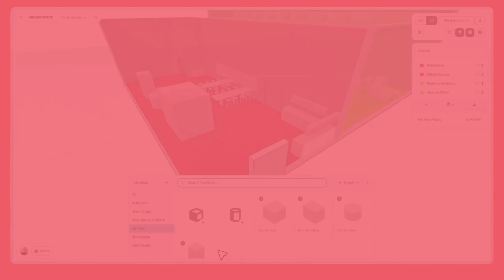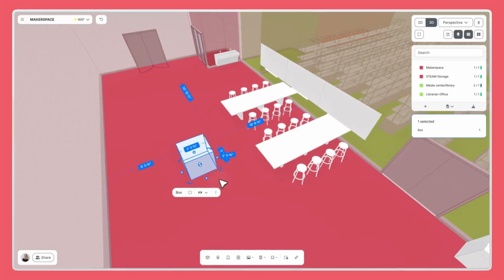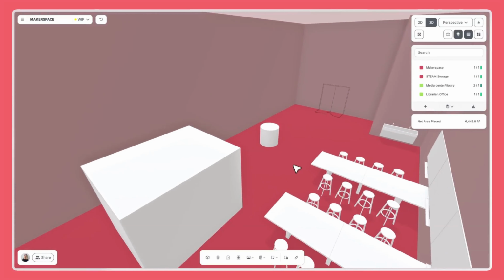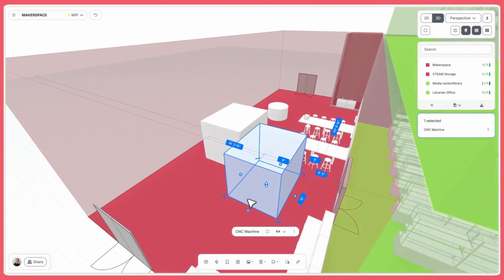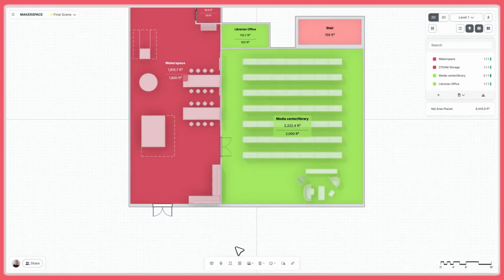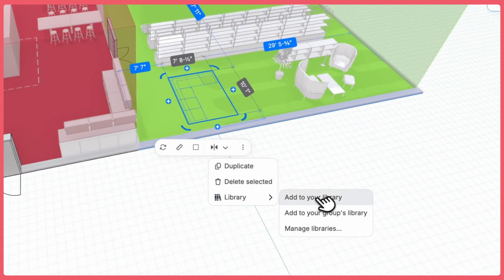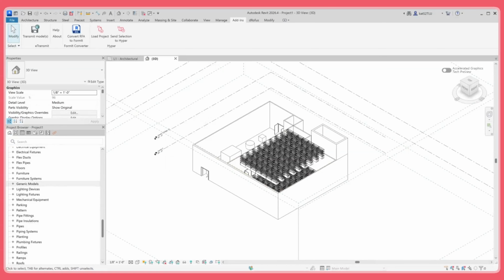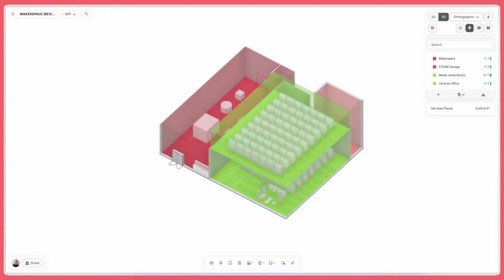How to add flexible boxes, cylinders and CAD components